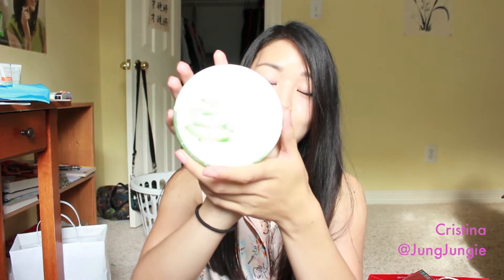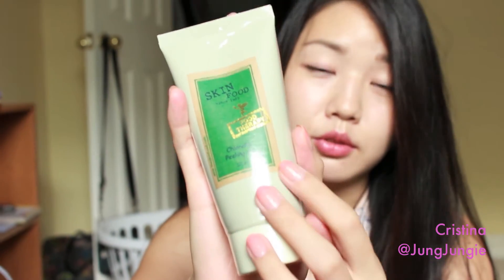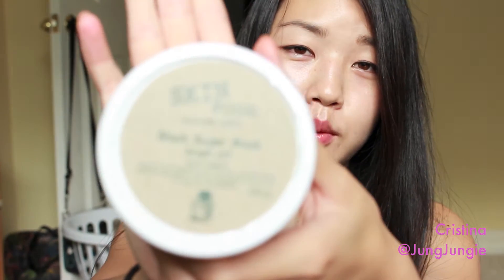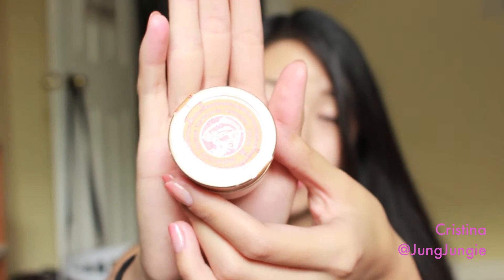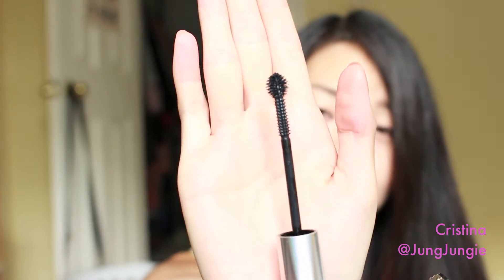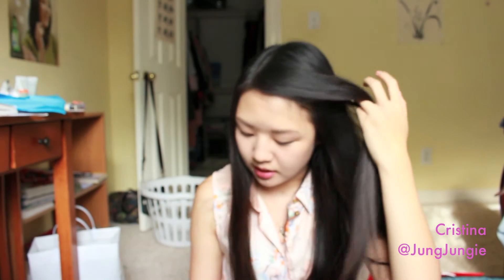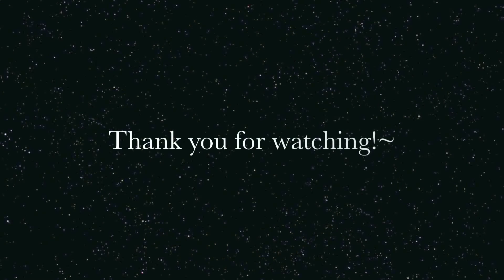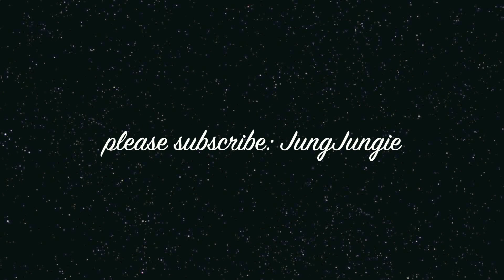Summer '13 Korean Makeup Haul - Part 2 (Nature Republic, Skinfood, Holika, Tony Moly, Inisfree)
Hello~

This is part 2 of my Korean makeup haul I got this summer!~
Listed below are the items mentioned in this video!!!

-Cristina

Nature Republic:
-Soothing & Moisture Aloe Vera 92% Soothing Gel

Skinfood:
-Choco Smokey Eye Palete [#2 Warm Brown Choco]
-Black Sugar Mask (Wash Off)
-Tomato Cool Jelly Tint
-Black Bean Lip Line Pencil [#1 Dark Red, #2 Pink Red]
-Salmon Dark Circle Concealer Cream [#1]
-Chlorella Peeling gel

Holika Holika:
-Make A Wish Blusher [#4 페일 벨라]
-Magic Pole Mascara

Tony Moly:
-Berry Berry Magic Lip Tint [#2 Green Apple]
-Egg Pore Blackhead Out Oil Gel

Inisfree:
-Green Tea Pure Deap Cream
-Tapping Lip Concealer
-No-Sebum Mineral Pact
-Mineral Make Up Base SPF30 PA++
-Eco Beauty Tool [Makeuo Well-Fitted Foundation Brush]
-Pencil Remover
-Gel Liner [#2 핑크 샴페인, #3 아이스 홍시, #10 블랙홀 퍼플]
-Lip Tint [Orange]

Also, visit my Instagram photo diary @jungjungie